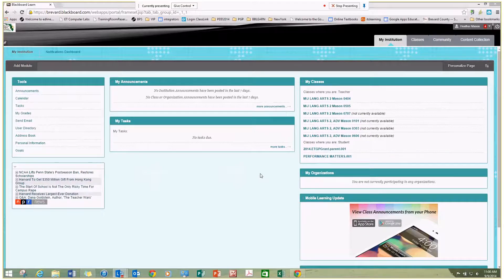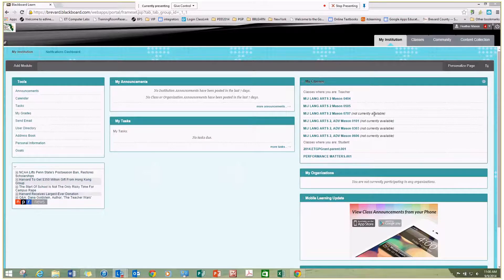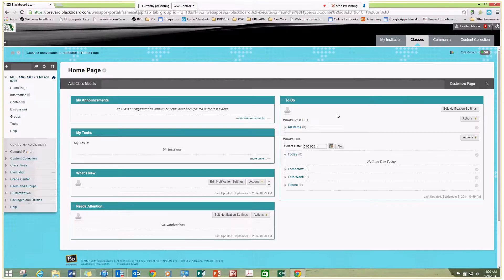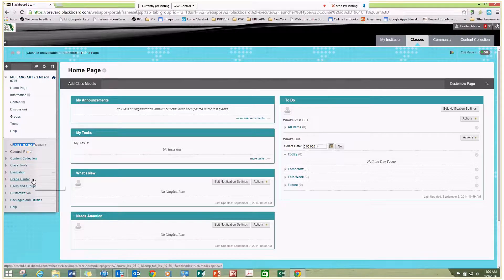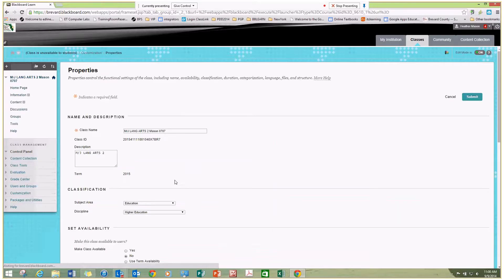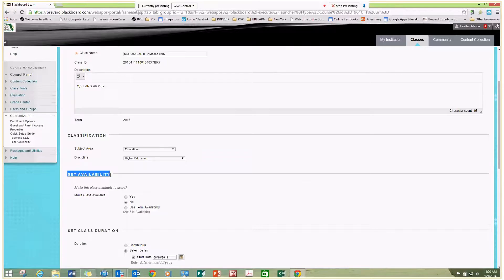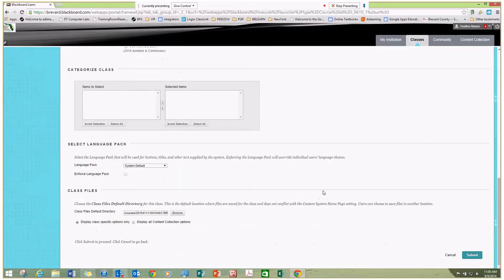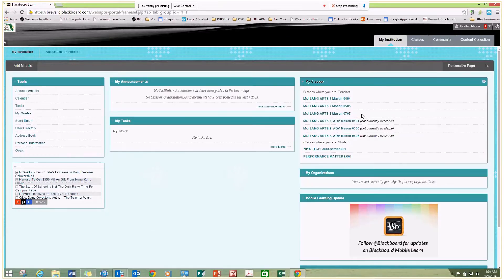BBL ~ Make Class Available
How to make your classes available to students in Blackboard Learn. Thanks to Ms. Mason for letting me demo this with her classes!